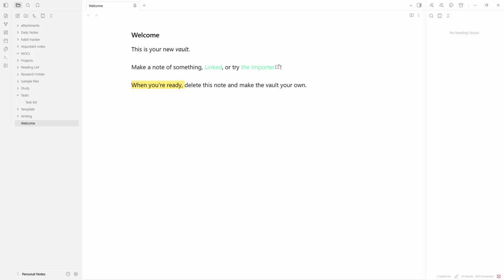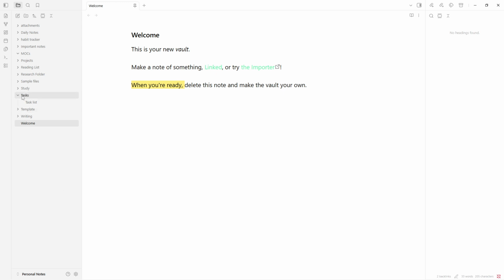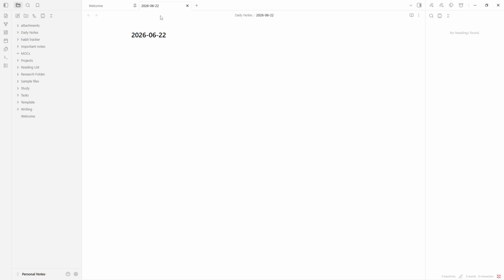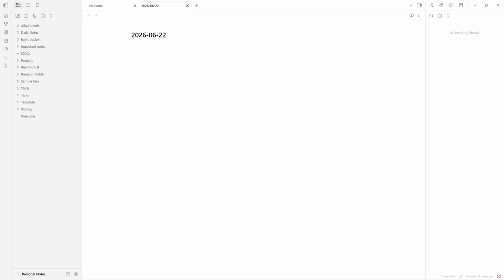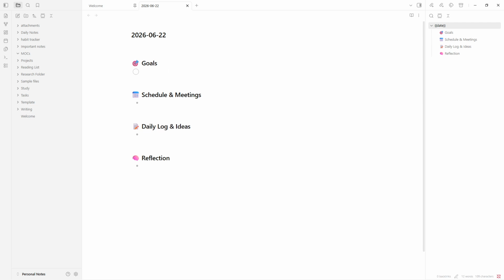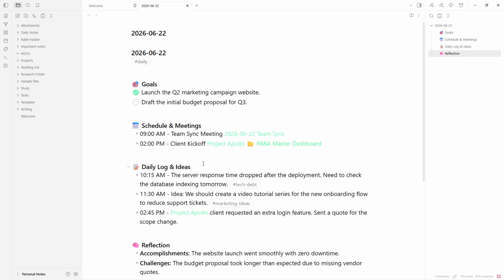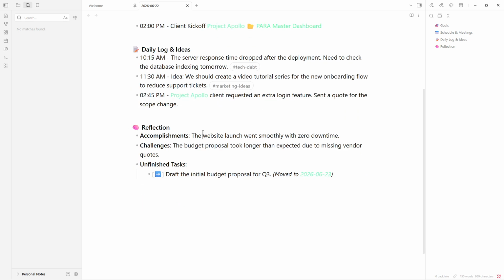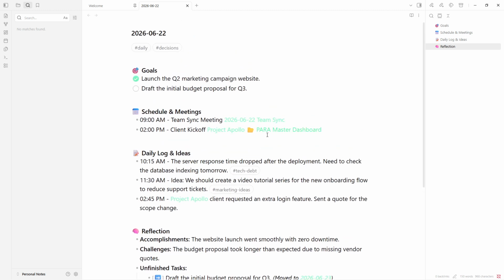Create Obsidian Daily Workflow [Verified]